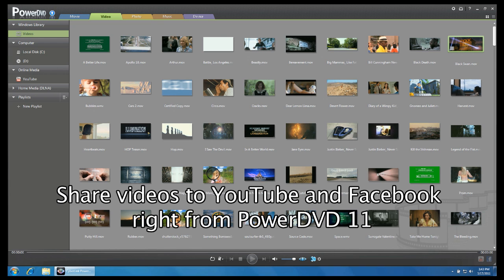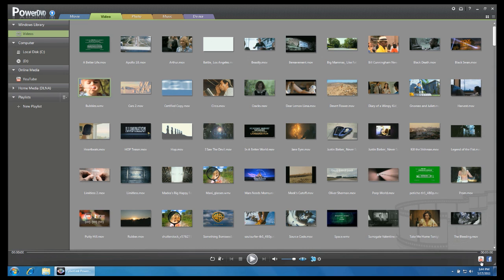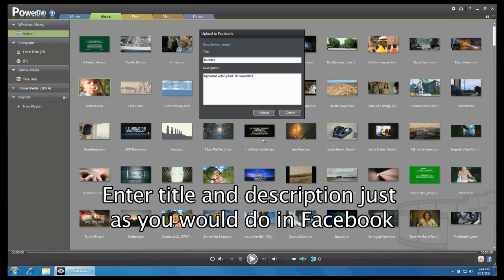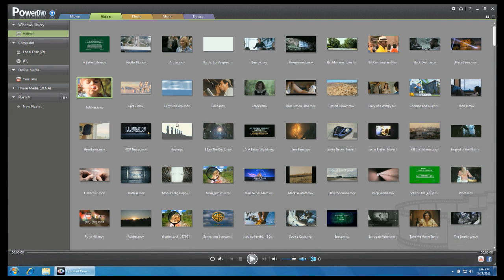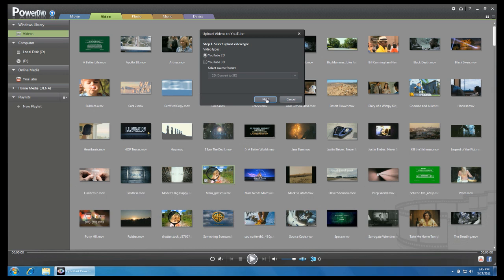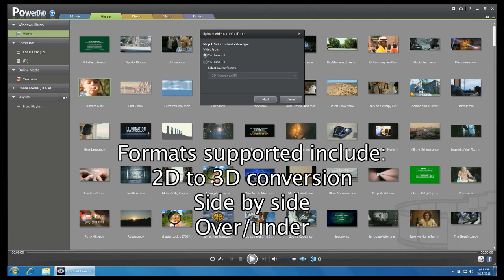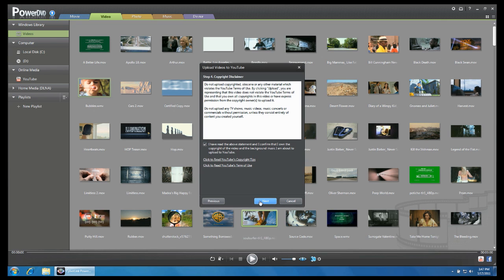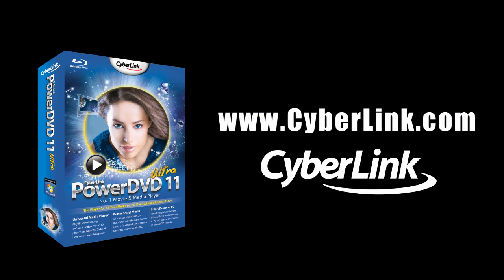PowerDVD 11 - How to Upload to Facebook and YouTube.mov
PowerDVD 11 Tutorials - How to Upload to Facebook and YouTub